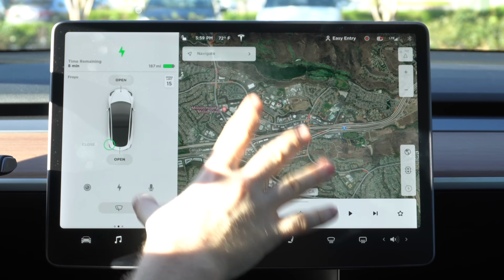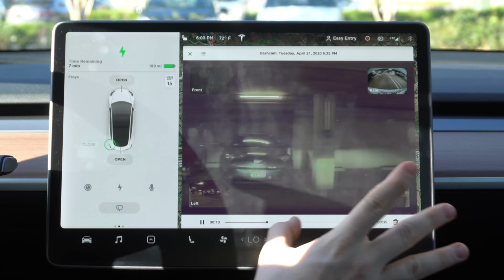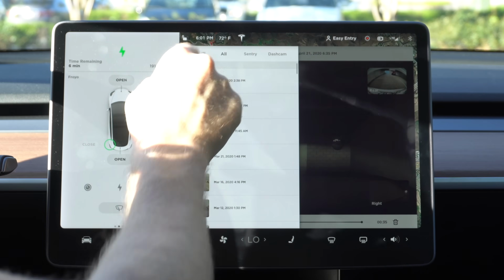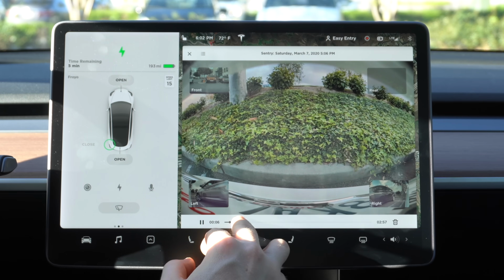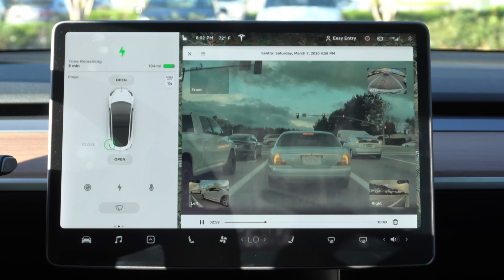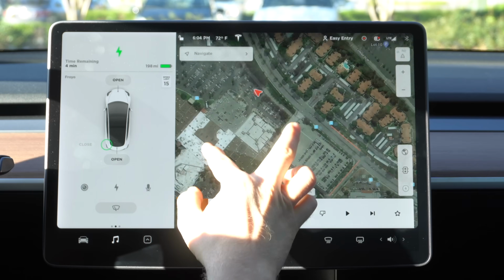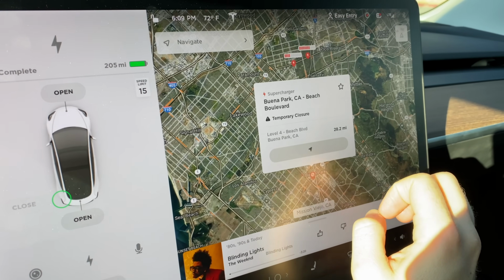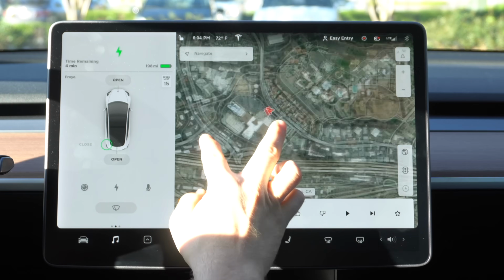Tesla Dashcam + Sentry Viewer FIRST LOOK - Tesla Model 3 Standard Range Plus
It's been a while since we had a substantial software update from Tesla, but the latest brings lots of improvements and features many owners have long been waiting for. In this video, I'll demo the all new Tesla Dashcam and Sentry clip viewer and discuss other bug fixes and improvements that have come in recent updates.

Tesla Accessories (aff):
FLOORMATS
TOPLight All Weather

Frunk and Trunk Mats:
Frunk & Trunk
Frunk Only
Trunk Only

PERFORMANCE FOOT PEDALS:

SCREEN PROTECTOR:
Matte Antiglare

Trunk Organizer

WIRELESS CHARGER:

CENTER CONSOLE WRAP:
Carbon Fiber
Matte Black
Satin White
Brushed Metal Black
Carbon Fiber White
Satin Black

USB Drives For Your Tesla Sentry Mode / Dashcam:
32GB SanDisk USB ($7!)
128GB SanDisk USB
128GB SanDisk UltraFit USB
256GB PNY USB
--SSD--
250GB Samsung T5
500GB Samsung T5
1TB SanDisk